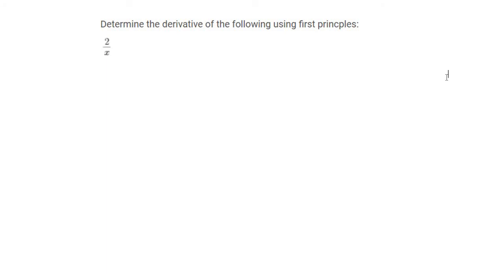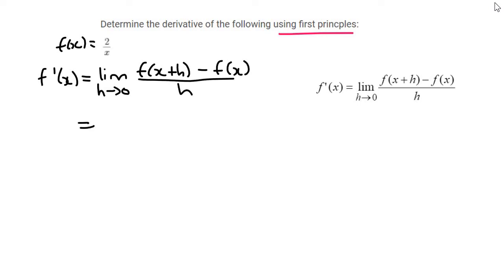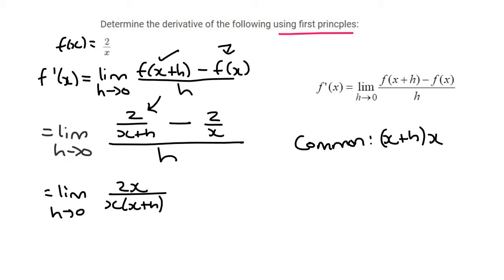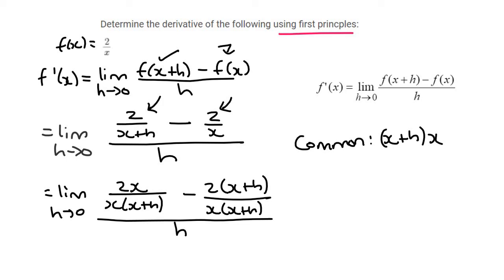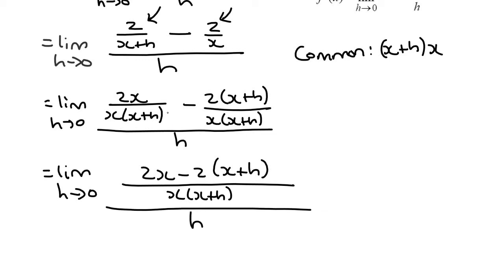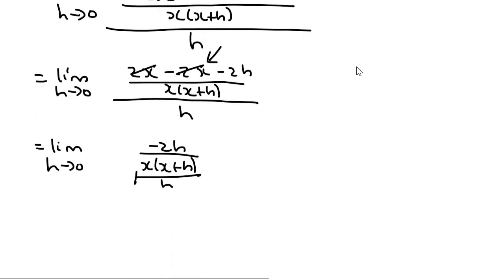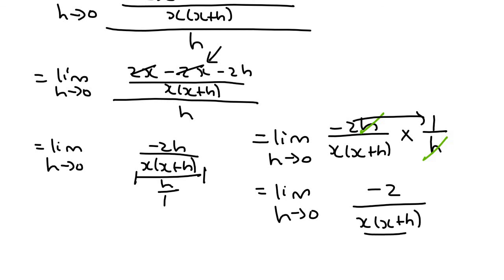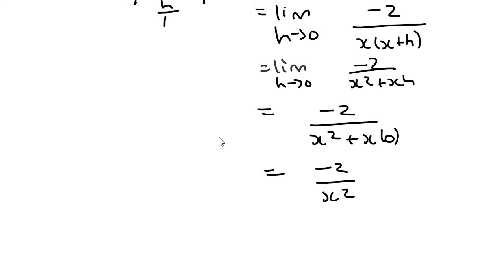First principles grade 12: Practice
First principles grade 12